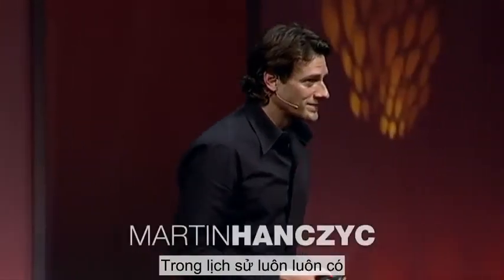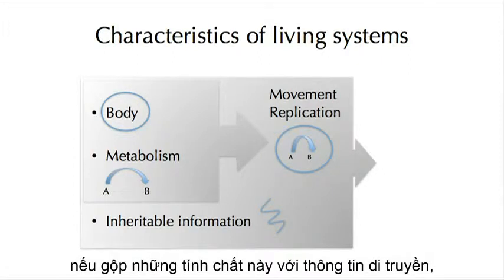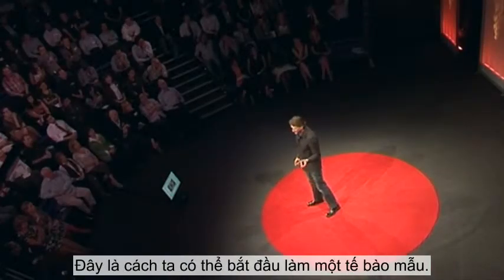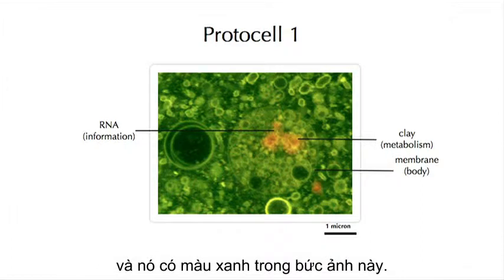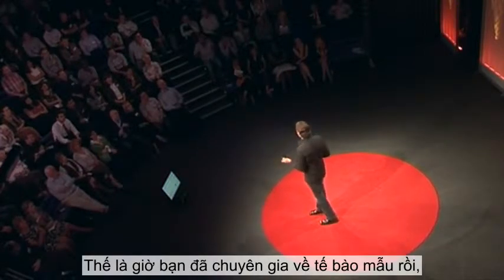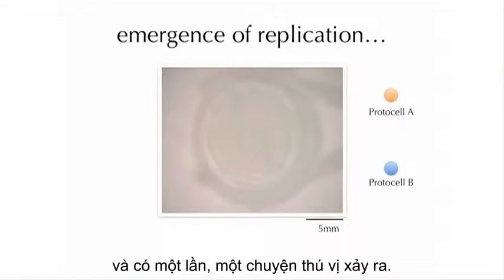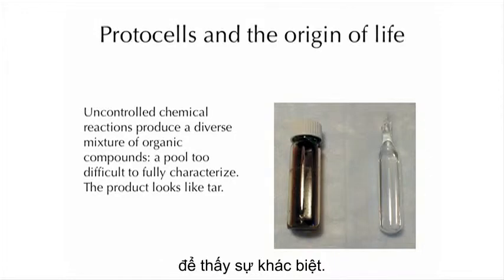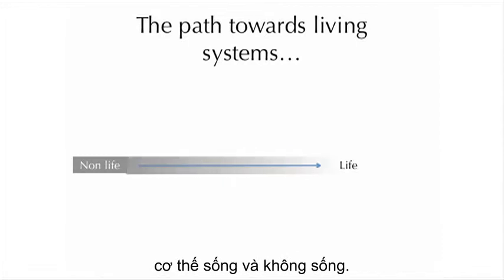TED VietSub Martin Hanczyc Ranh giới giữa sự sống và phi sự sống